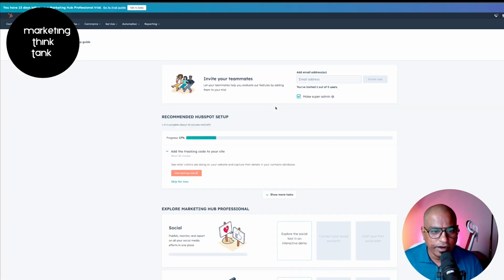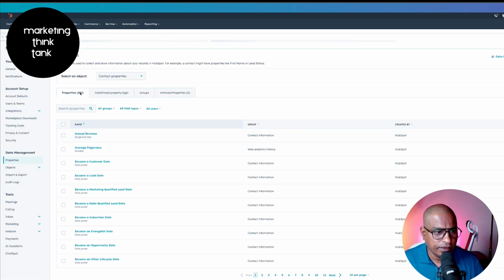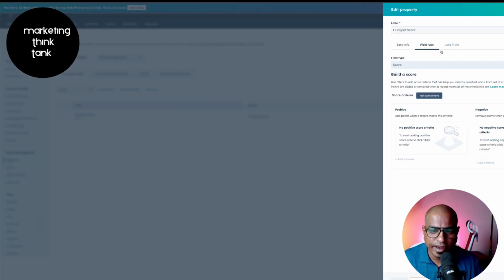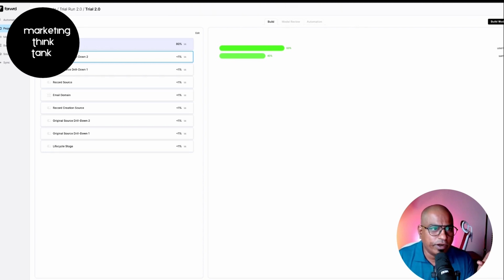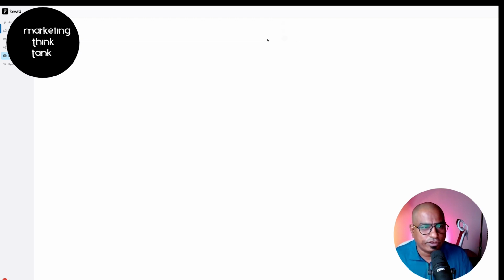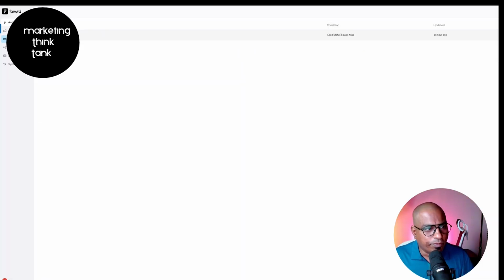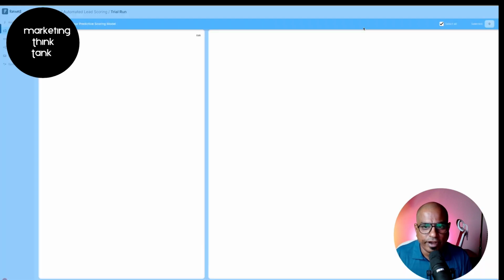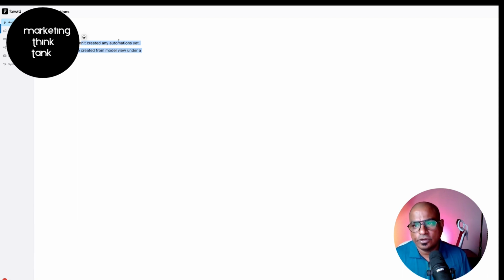Automated leadscoring in 2024 and Beyond with AI is Redefining digitalmarketing and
Dive into the future of digital marketing with "2024 and Beyond: How AI is Redefining Digital Marketing and Lead Scoring." This comprehensive guide unveils the transformative power of artificial intelligence in shaping the marketing strategies of tomorrow. Learn how AI is revolutionising lead scoring processes, enhancing marketing campaigns, and driving unprecedented growth and efficiency in the digital world.

What You'll Discover:

    Essential AI Tools & Technologies: Explore the cutting-edge tools that are setting new standards in digital marketing and lead management.
    AI-Driven Lead Scoring: Understand the mechanics behind AI-powered lead scoring and how it offers unparalleled precision in identifying your most valuable prospects.
    Strategies for Success: Gain insights into successful strategies implemented by top marketing professionals to leverage AI in digital marketing and lead scoring effectively.
    Future Trends: Peek into the future of digital marketing with predictions and trends that are poised to dominate the landscape beyond 2024.

Whether you're a digital marketing veteran looking to stay on top of the latest trends, or a newcomer eager to understand how AI can amplify your marketing efforts, this video is your ultimate resource. We break down complex concepts into actionable insights that you can apply to your marketing strategy today.

Engage with Us:
Your thoughts and experiences are valuable to us! Have questions or topics you'd like us to cover in future videos? Let us know!